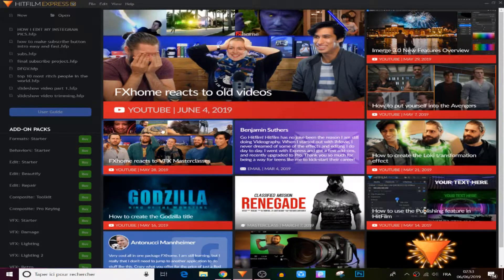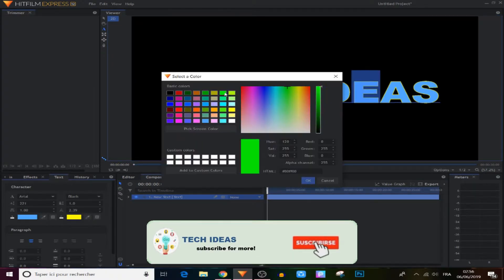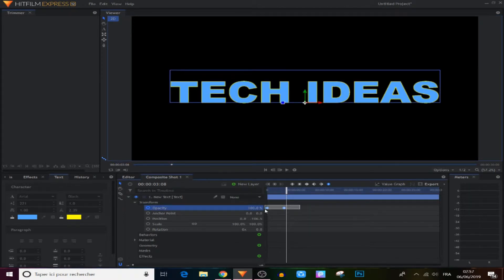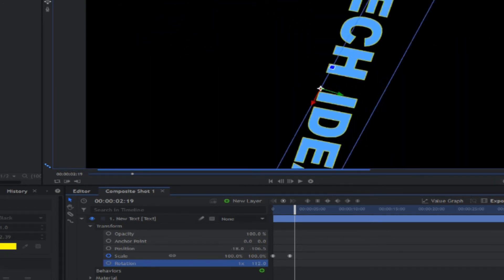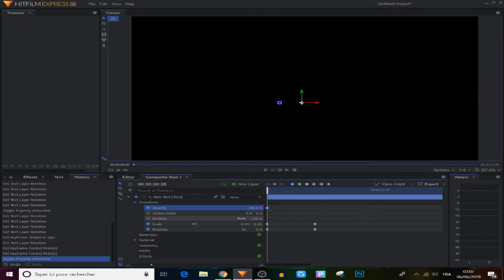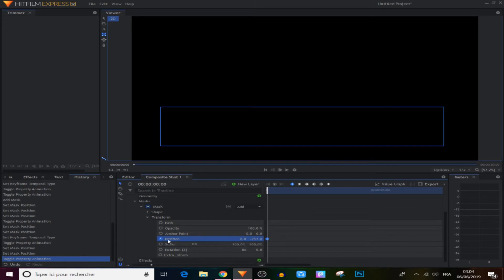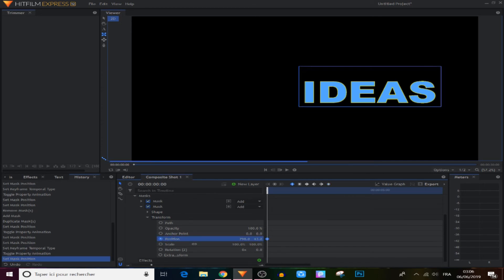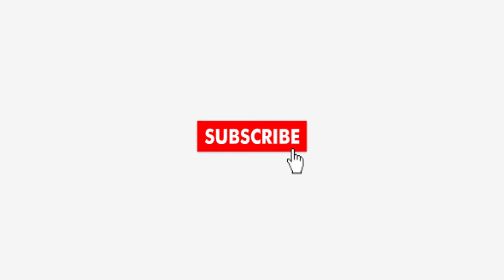how to make animated text in hitfilm express 2019 - add moving text to video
this video is a hitfilm tutorial for beginners to learn how to make animated texts in hitfilm express 2019, and also how to add moving text in hitfilm express 2019 includint text keyframing, text animations editing and many other text tips and tricks you can do in hitfilm express 2019.

this video is an educational tutorial about video editing software for beginners like hitfilm anfd hitfilm pro

tech ideas channel it's all about tech ieads and software video editing photo editing tips and tricks and many other things that will helps you achieving your online goals, and learning the basics of making online income by turning your talent or hobby to something make a living from.